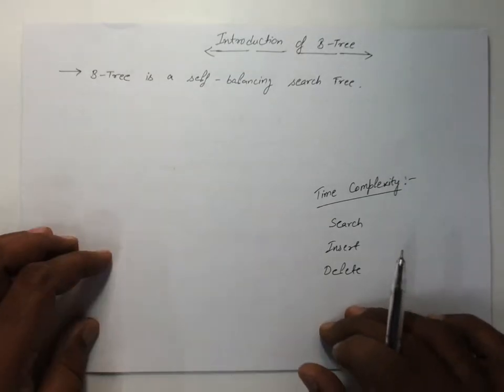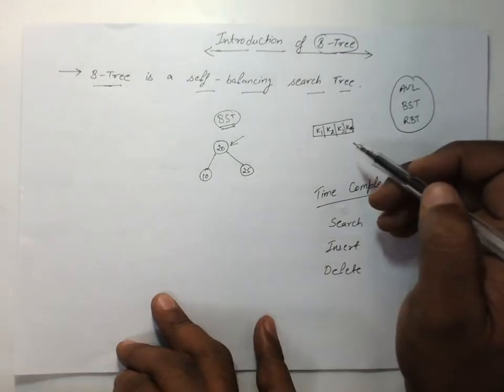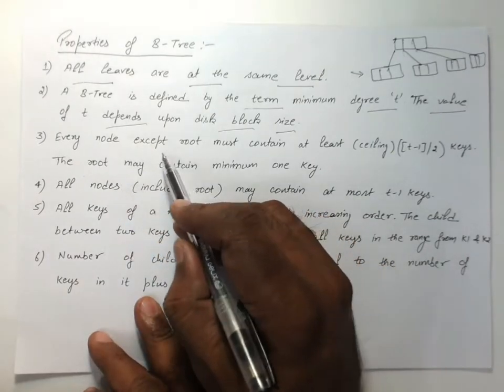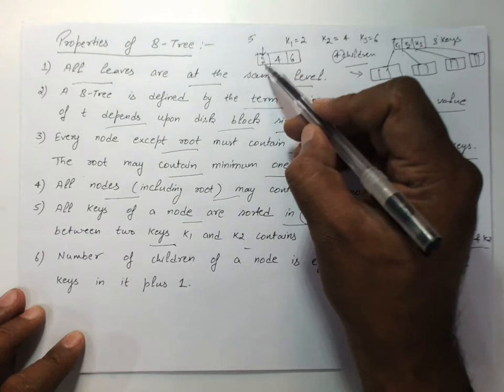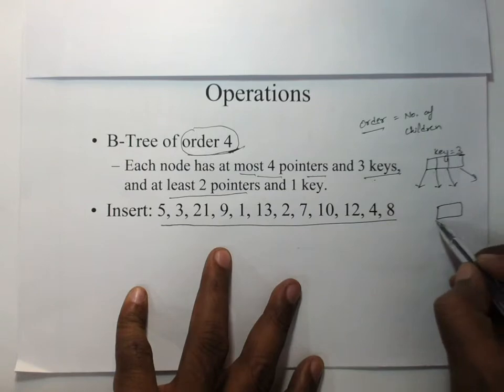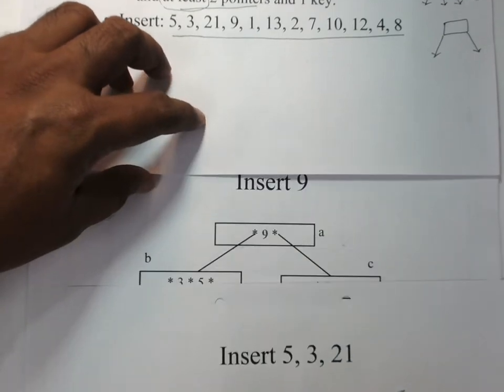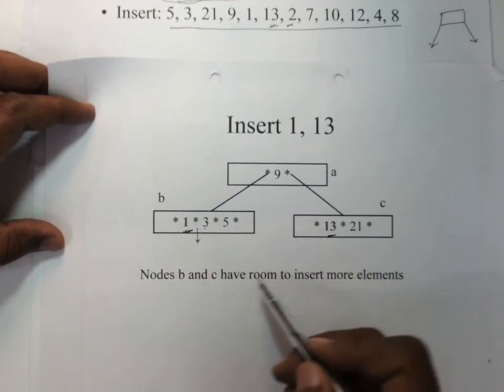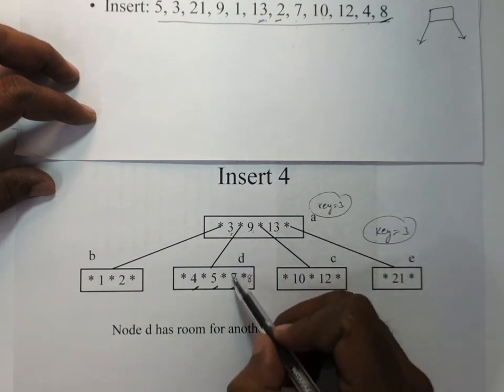L-13 B Tree Insertion